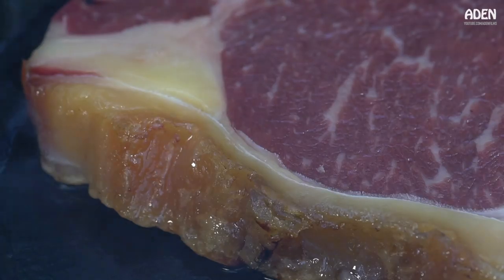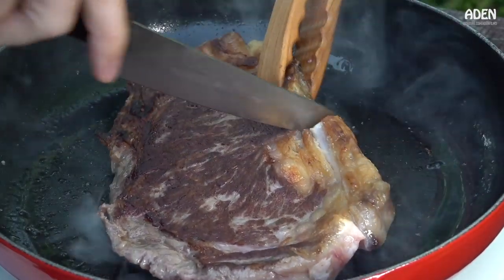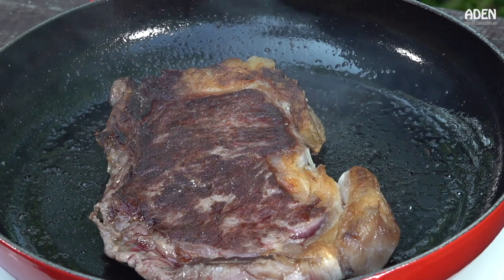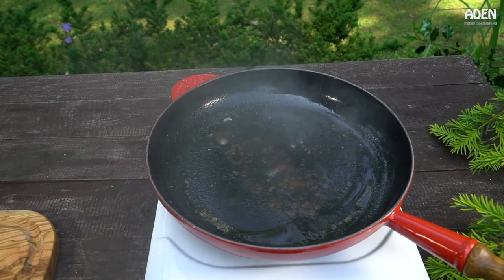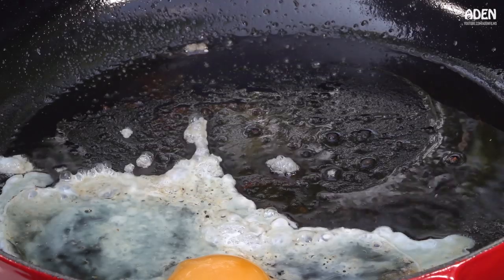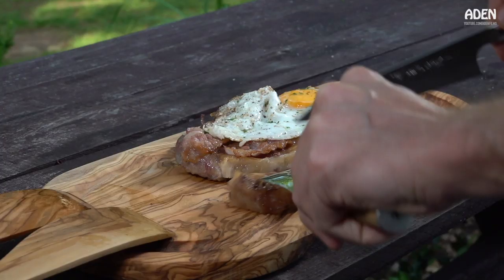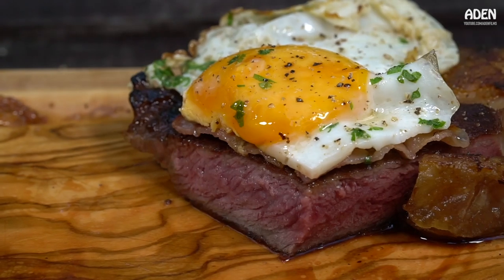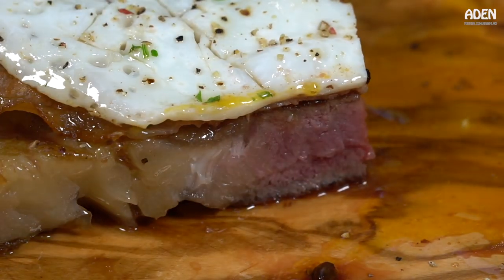A simple Egg Bacon Steak - Step by Step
Spanish Rubia Gallega Ribeye Steak (old cow, grass-fed) prepared with egg and bacon in a perhaps rather simple manner -